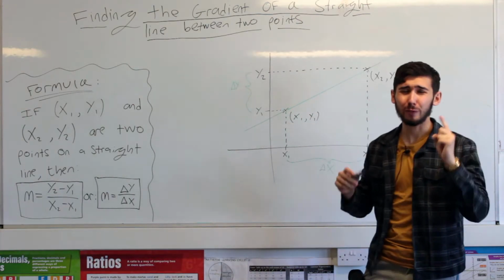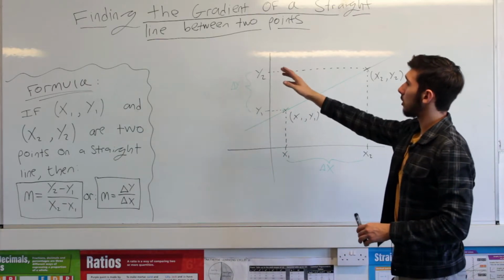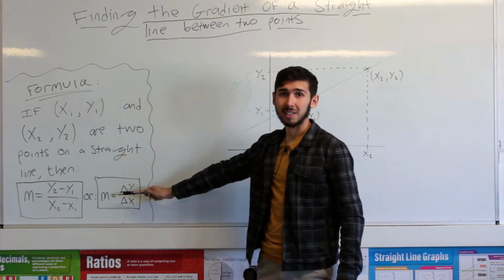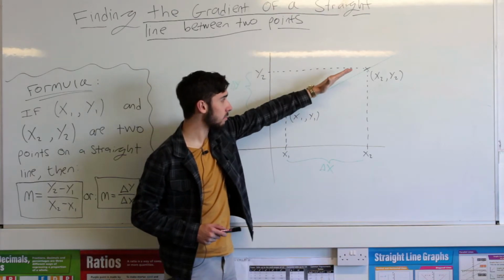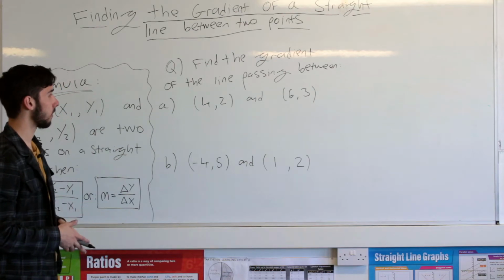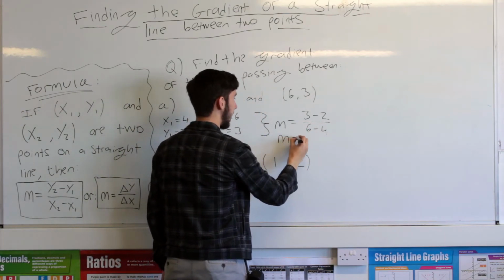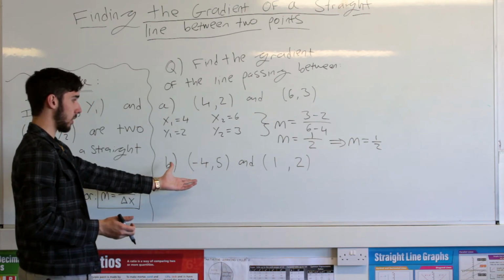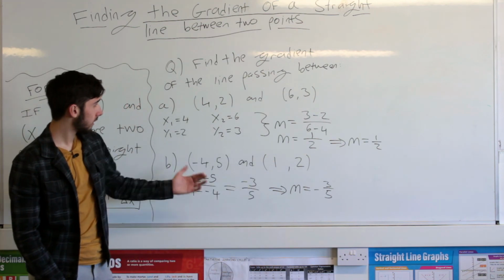Finding the Gradient of a Straight Line (Part 1/2) | A Level Maths AS - Episode 44